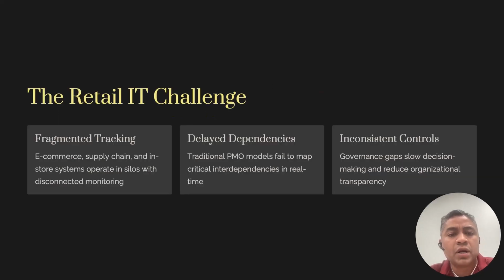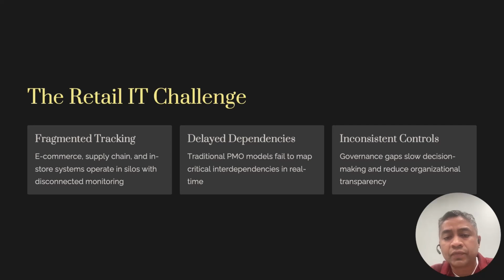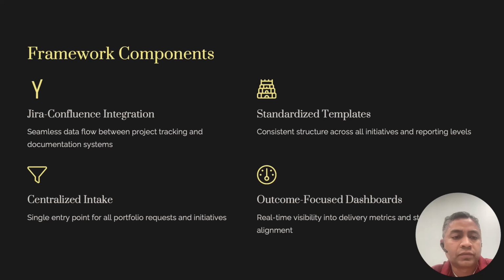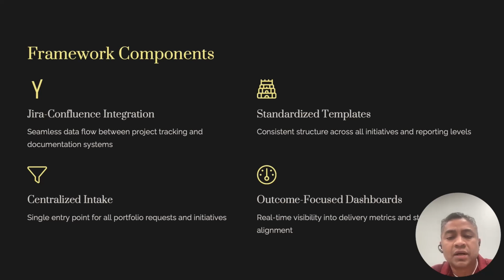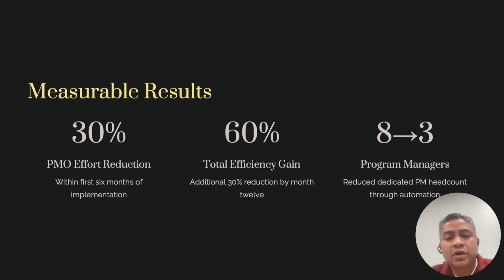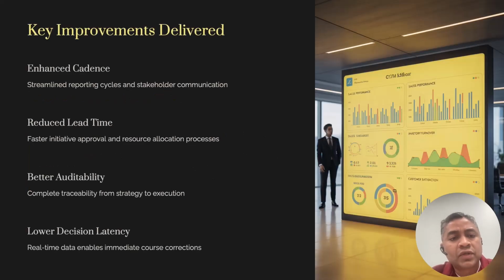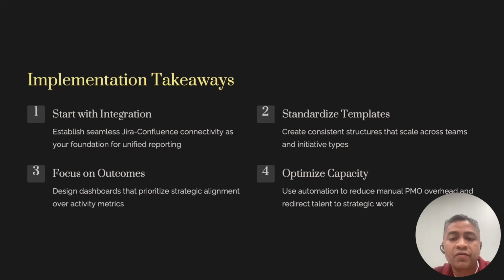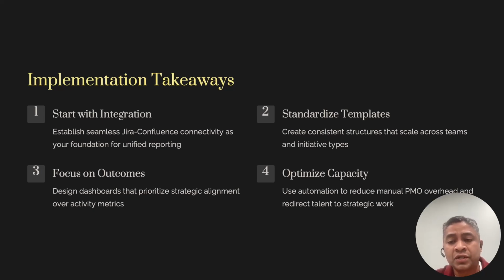George Job - Digital PMOs in Retail: Driving Governance and Transparency with...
📽️ Digital PMOs in Retail: Driving Governance and Transparency with Jira-Confluence

Retail IT portfolios spanning e-commerce, supply chain, and in-store systems often struggle under traditional PMO models. Fragmented tracking, delayed dependency mapping, and inconsistent controls slow decision-making, reduce transparency, and weaken governance.

This session introduces a Digital PMO framework that leverages Jira and Confluence integration to operationalize governance and transparency. The approach consolidates strategic themes, initiatives, OKRs, epics, delivery telemetry, risks, and executive narratives into a single system of record, aligning strategy with execution.

In a retail case study across an Automotive Care Center portfolio involving 20+ teams and ~50 initiatives per quarter, the framework delivered measurable results: a 30% reduction in PMO efforts within six months, an additional 30% by month twelve, and a decrease in dedicated program managers from 8 to 3. Stakeholders reported greater transparency, faster trade-off decisions, and improved trust through real-time reporting.

Attendees will see how Jira-Confluence integration, standardized templates, centralized intake, and outcome-focused dashboards can improve cadence, lead time, auditability, and decision latency. The session offers practical insights on how Digital PMOs can strengthen governance, increase transparency, and optimize capacity in complex retail environments.

George Job is a Principal Technical Program Manager at Walmart Global Tech with more than 22 years of IT leadership experience and 15+ years dedicated to enterprise program, portfolio, and project management. He has successfully delivered large-scale, complex initiatives across supply chain, automotive, and omni-channel retail e-commerce domains, shaping solutions that improve both customer experiences and business outcomes.
At Walmart, George has led critical portfolios including the development of a unified omnichannel platform that merged grocery and general merchandise experiences into a single ecosystem, one of the company’s most significant transformations. He specializes in guiding cross-functional teams from roadmap planning through launch, ensuring delivery excellence, process improvements, and measurable results at enterprise scale.
Previously, George spent over a decade at Wipro as Senior Project Manager, where he partnered with Walmart International to lead e-commerce programs in global markets. His career reflects strong expertise in Agile methodologies, stakeholder management, incident management, and technology-driven business transformation.
Fluent in English, Malayalam, and Hindi, George is recognized for his ability to bridge technical execution with strategic vision, making him a sought-after leader for conferences and forums focused on digital transformation, enterprise agility, and program management excellence.

Questions?